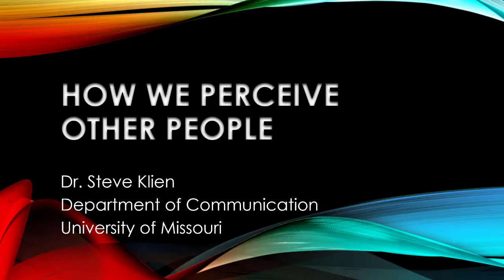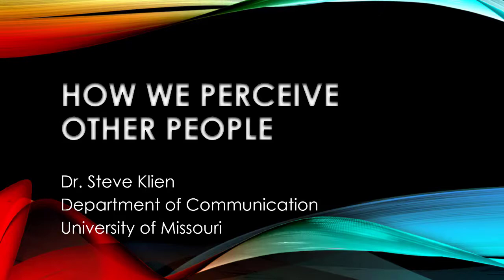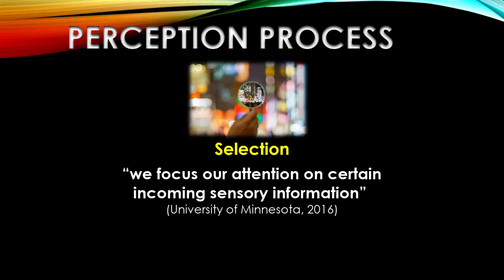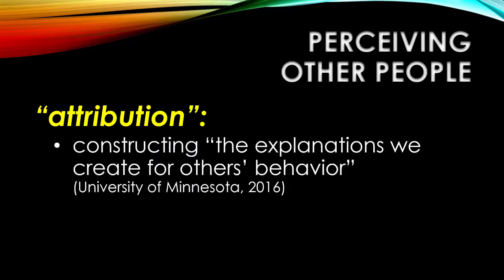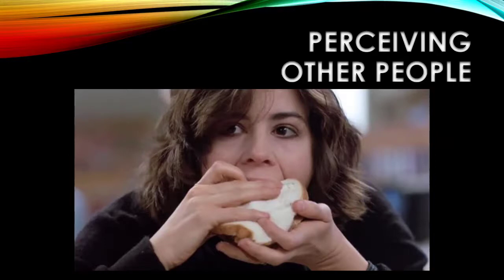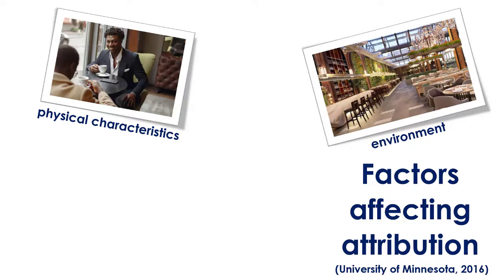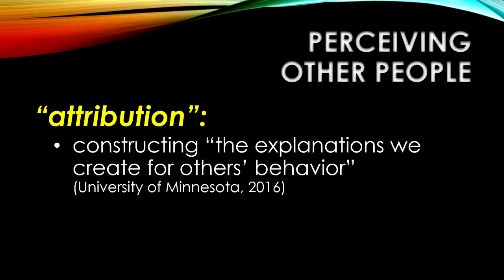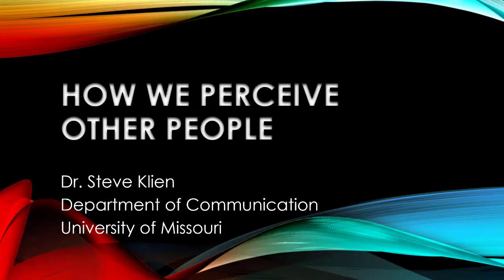How We Perceive Others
In this video, we take a close look at the psychological process of "attribution," how we interpret the causes behind the behaviors of others. We will look at the difference between "internal" and "external" attributions, some factors influencing our attributions, and some common perceptual errors